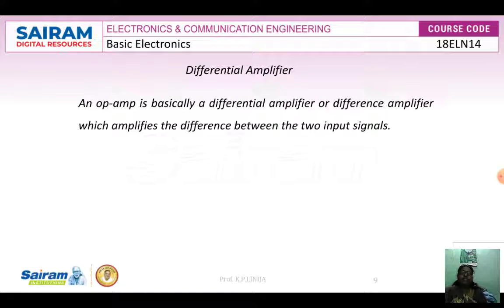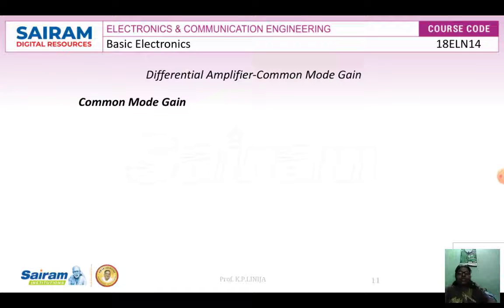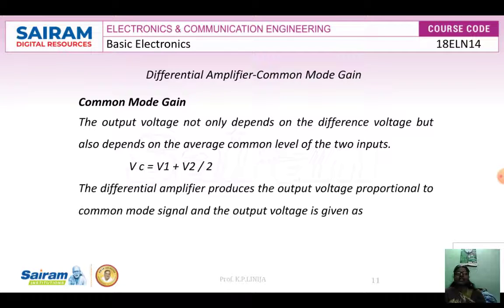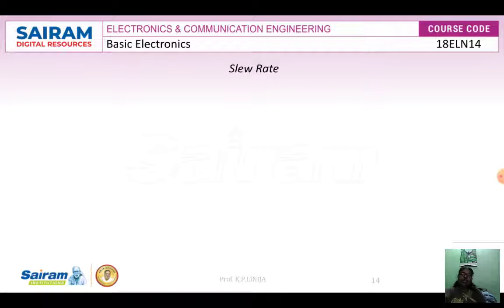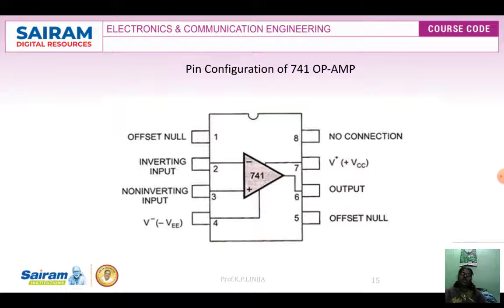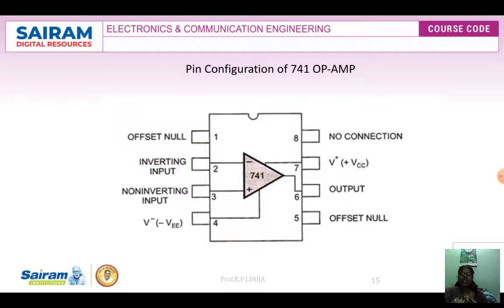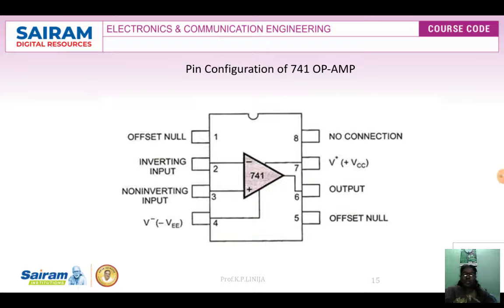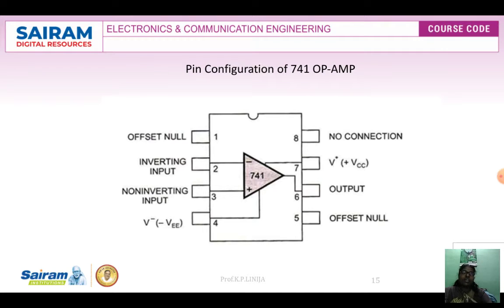Lecture Video 18ELN14 Module3 Input modes of op amp,pin diagram K P LINIJA